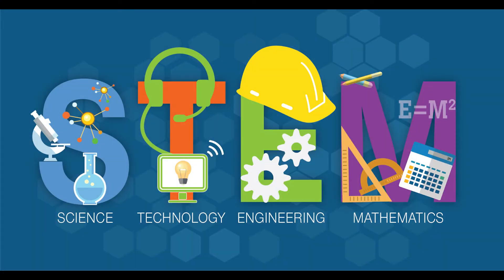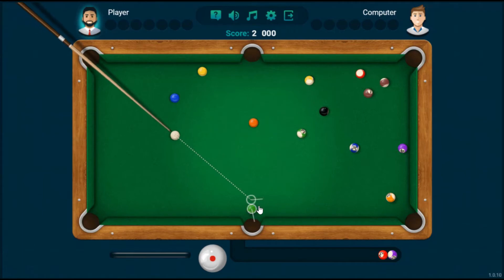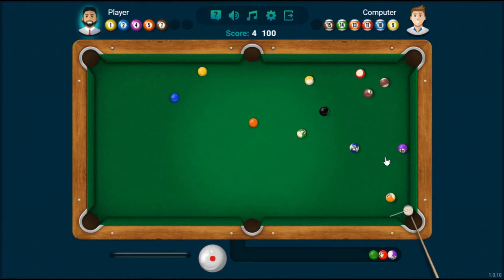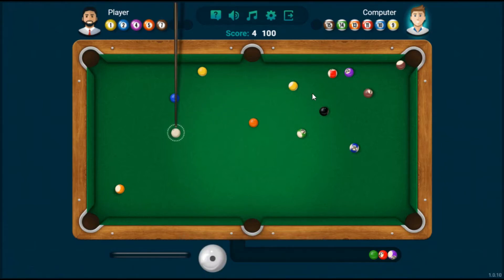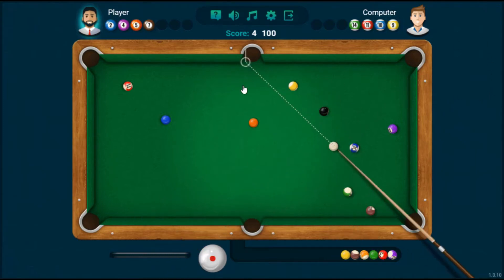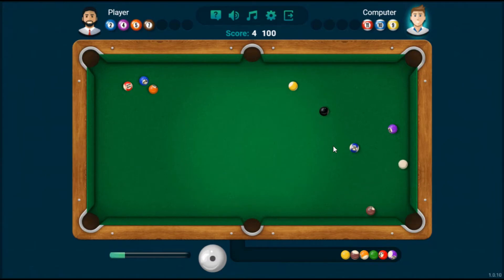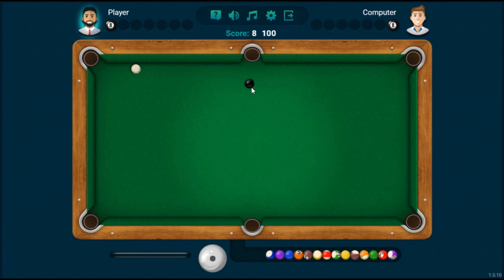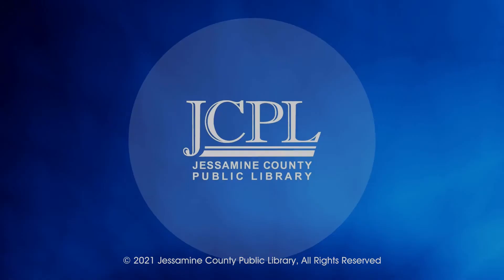Billiards and Geometry | STEM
Learn how to use geometry to win tabletop pool games in this fun tutorial!